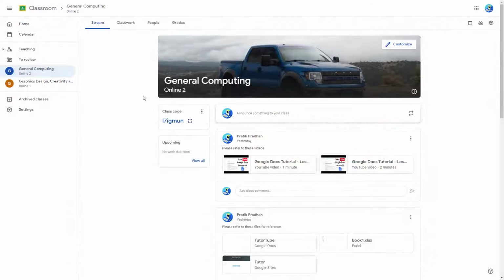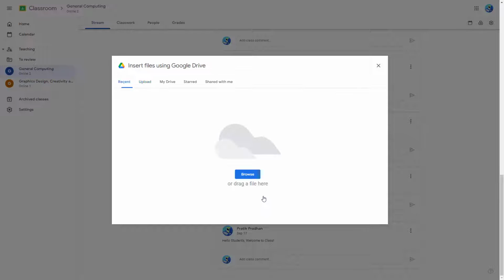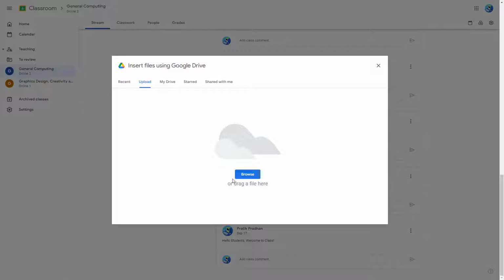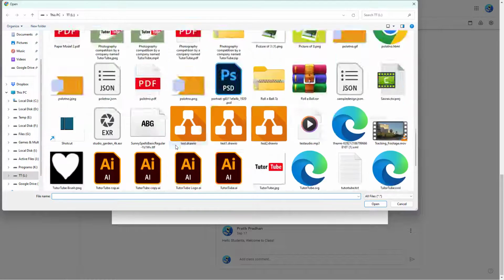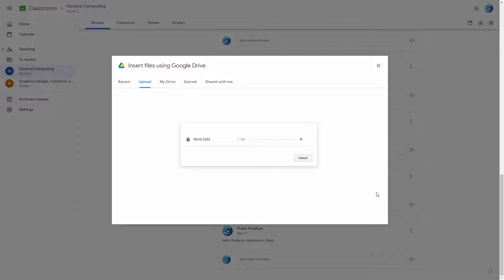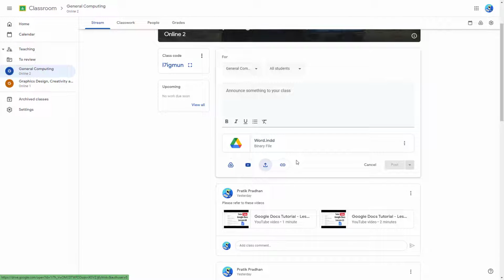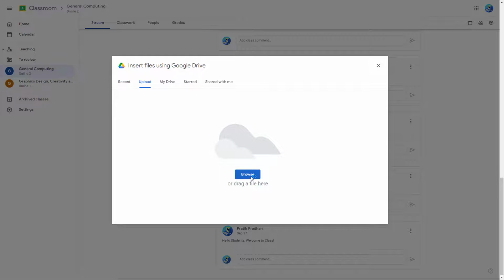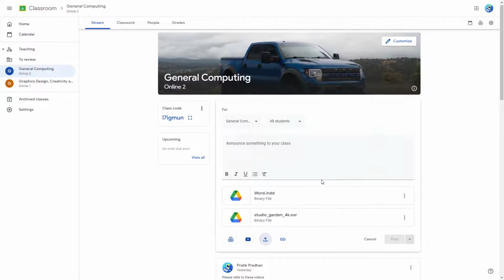Google Classroom - Lesson 29 - Upload File as Attachment for Announcement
In this tutorial, we will be discussing about Upload File as Attachment for Announcement in Google Classroom